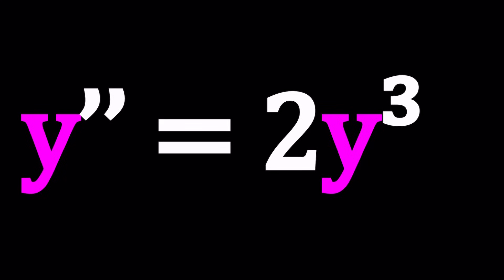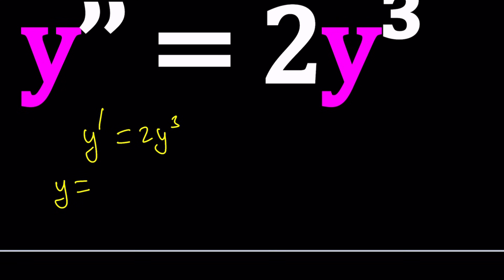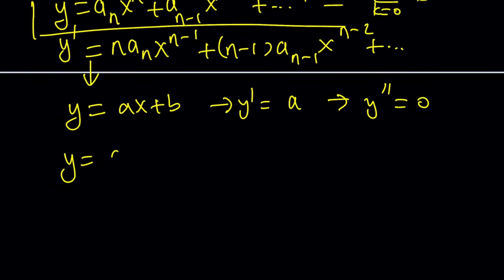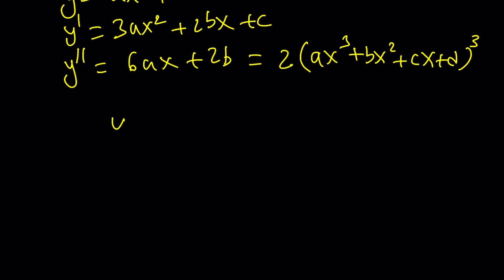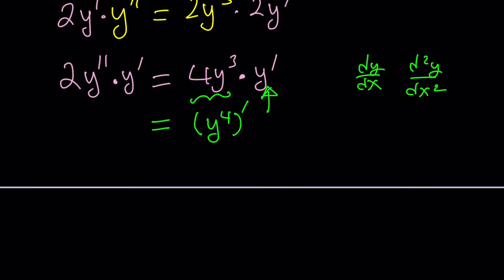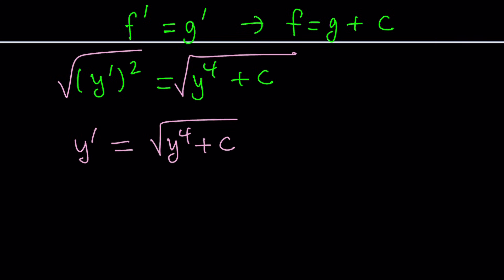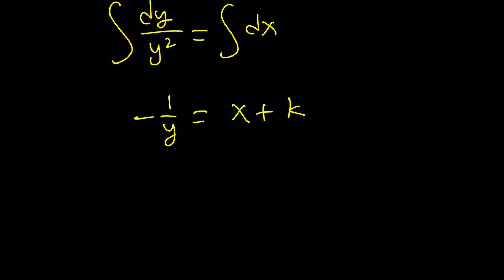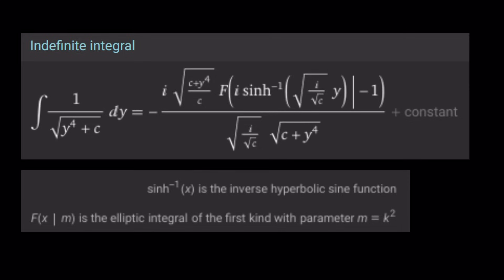A Deceivingly Difficult Differential Equation